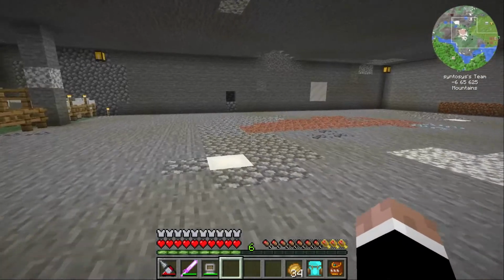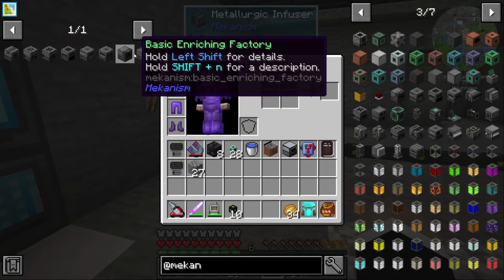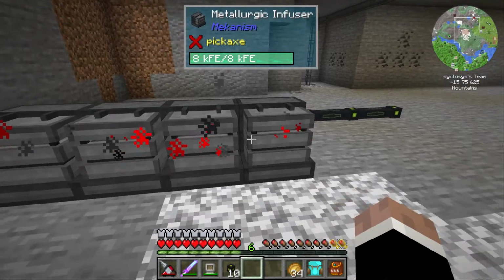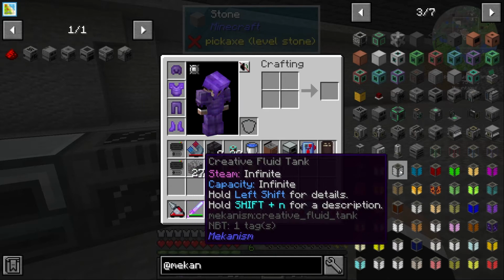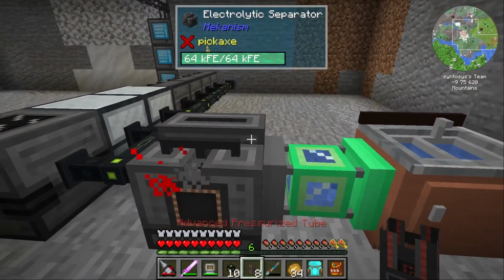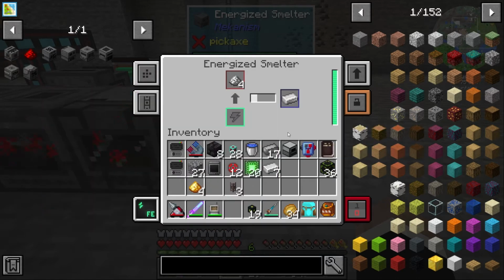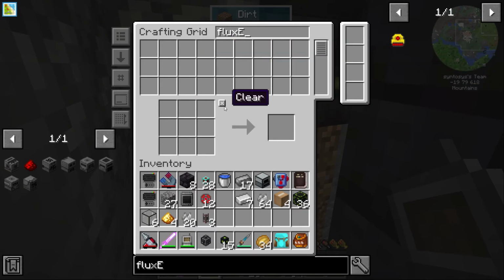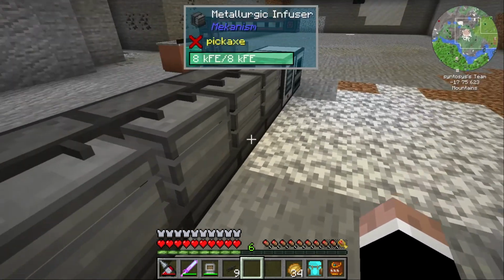Direwolf20 116 Episode 19 - Me kan with Mekanism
Playing the Direwolf20 1.16 mod pack.
In this episode we setup Mekanism